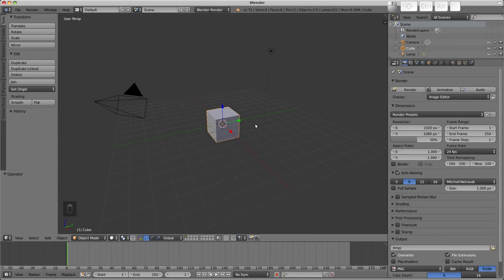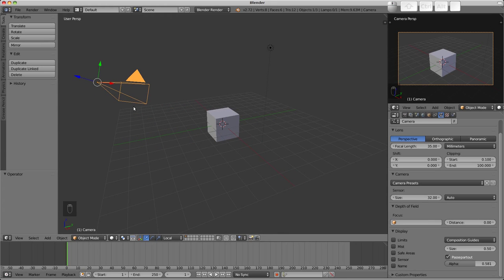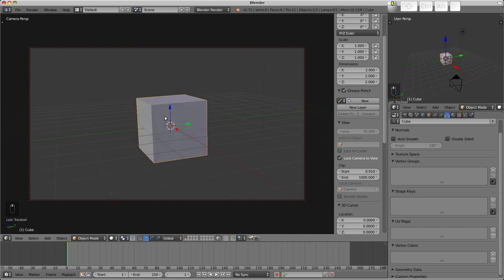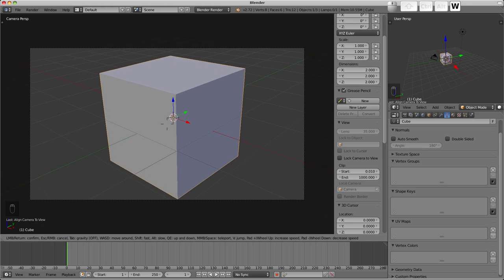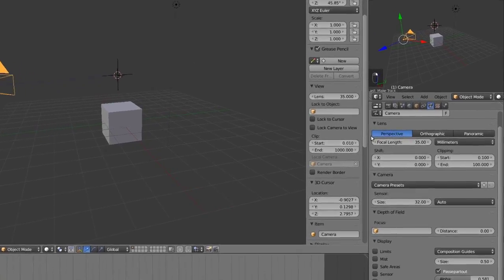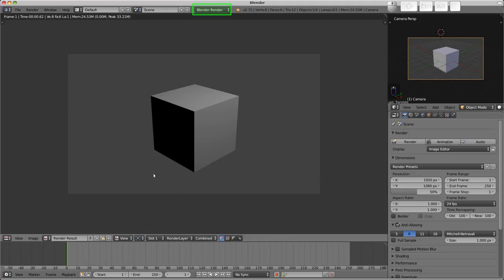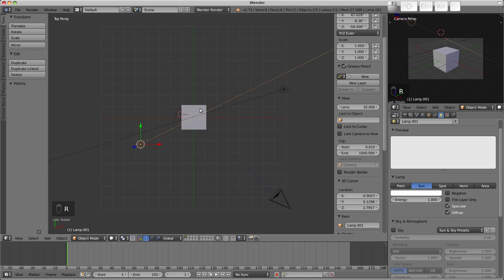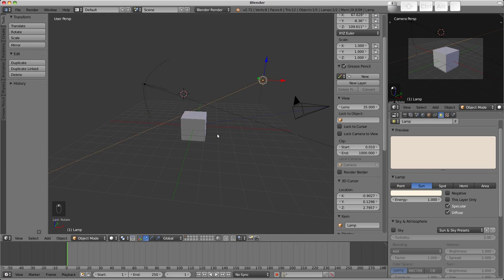Blender 04 - Camera Placement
Here we look at the different ways the camera can be positioned to our liking in order to take a render of the scene from exactly the place required. I will also demonstrate the use of a constraint to keep the camera always pointing in a particular direction.

This is part of a series I started but life didn't let me finish for one reason or another, released anyway because I hope it may be helpful!